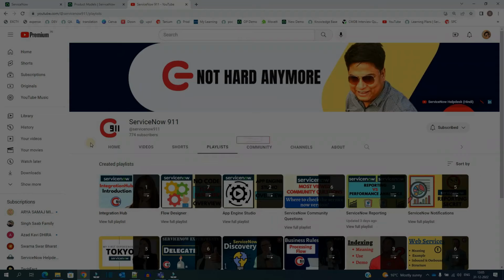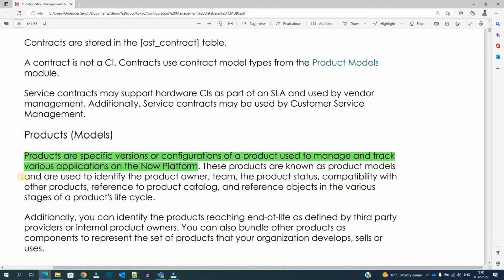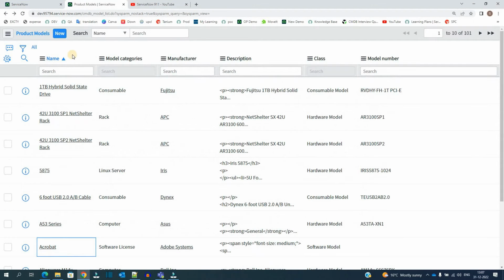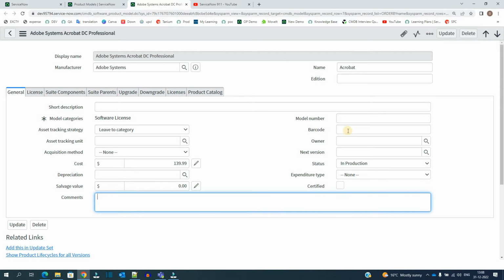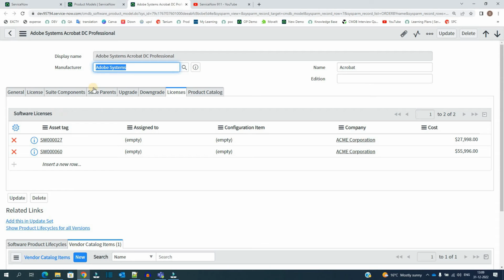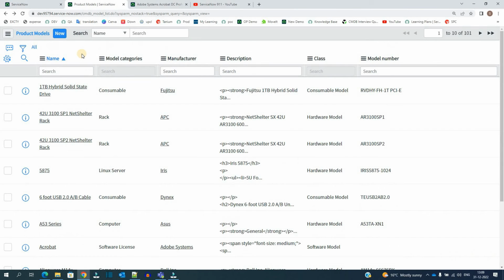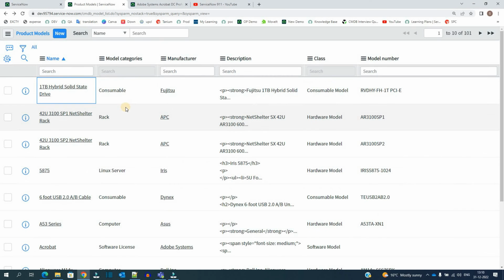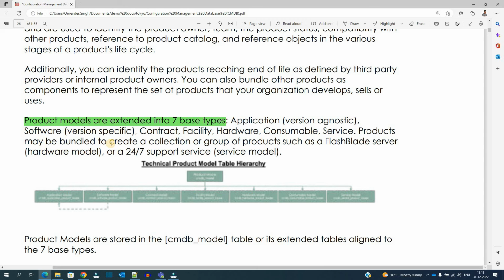What Are CMDB Product Model? | ServiceNow CMDB